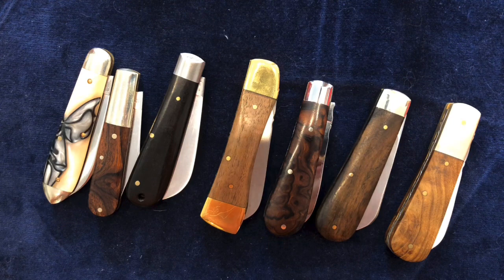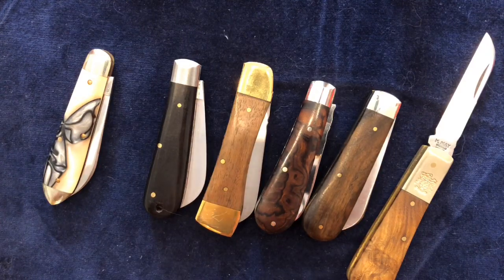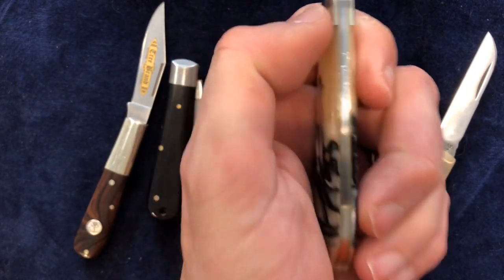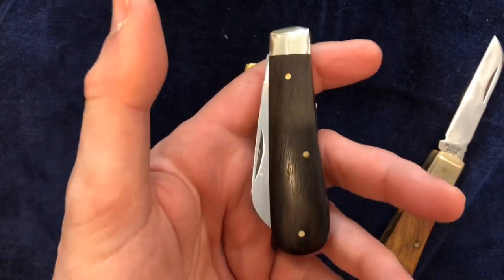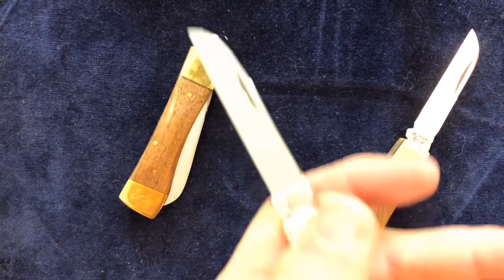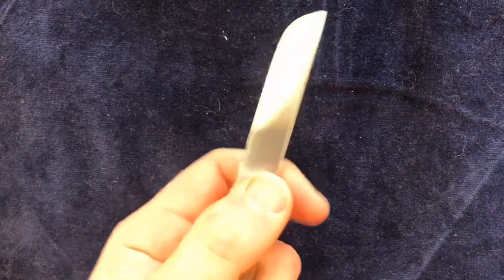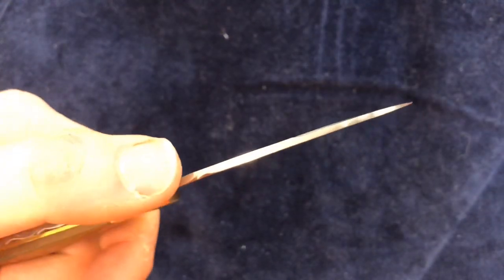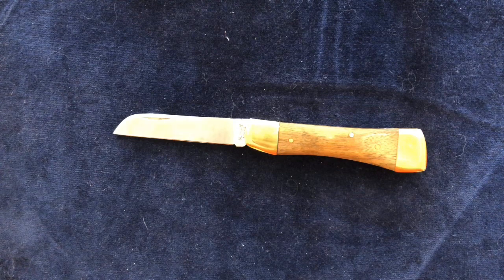Michael May Ergonomic Folding Knife